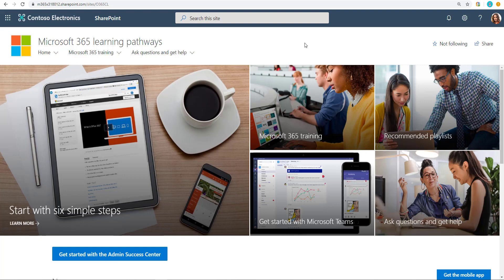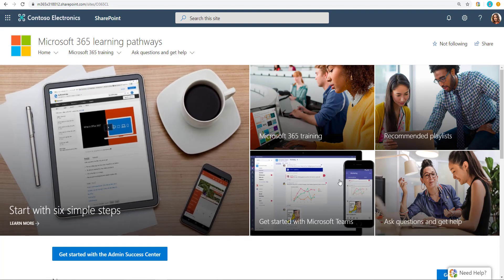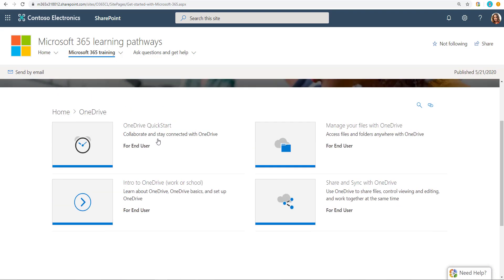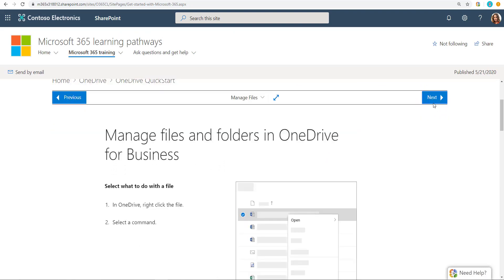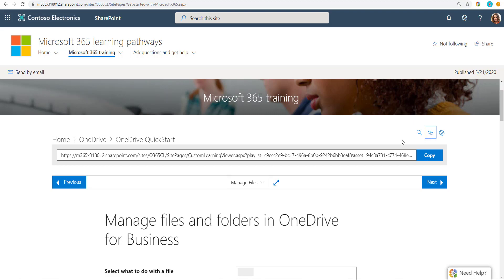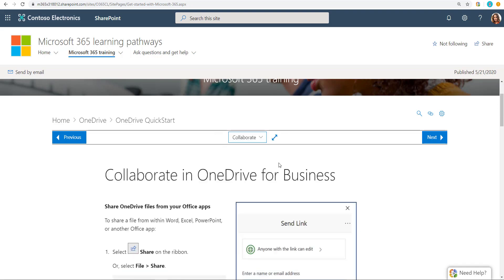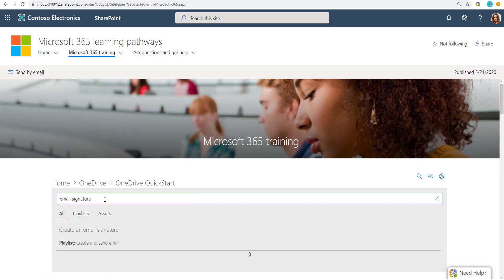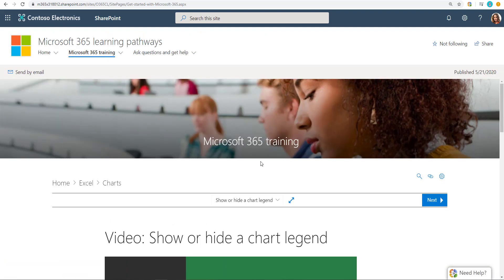End User Experience of Microsoft Learning Pathways from Administrators perspective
If you are an administrator of the Microsoft Learning Pathways site, you should know exactly what your users will be seeing and experiencing. That's the intent of this video to show you the good, bad and not so great experiences that your end users will have when using Microsoft Learning Pathways.

Also, check out an advanced way of showing the Learning Pathways content to users in context of their own workspace: